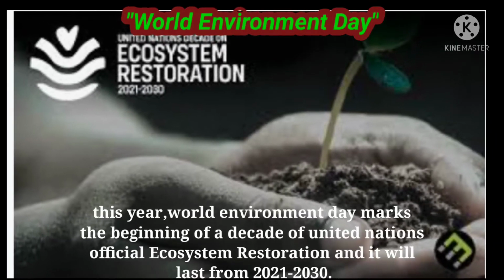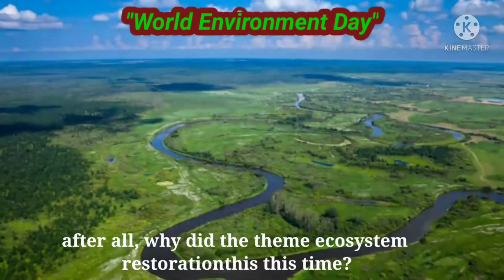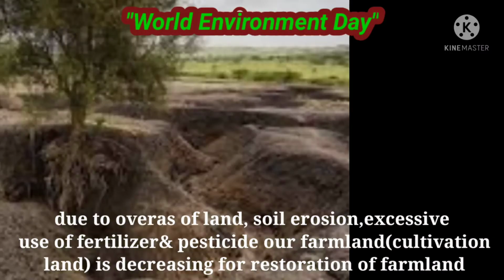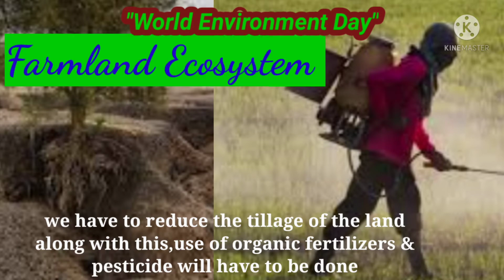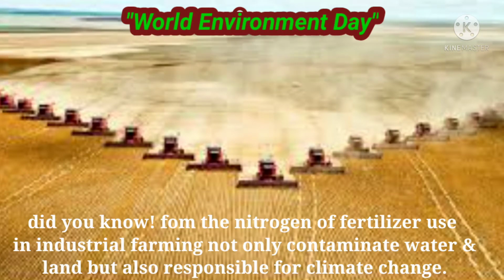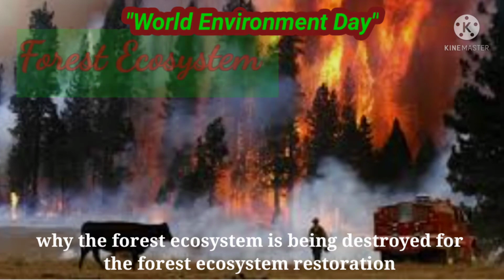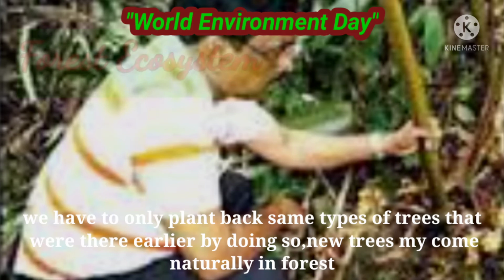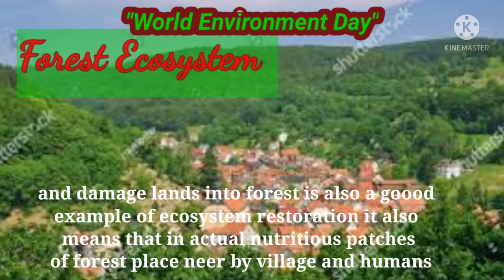"Ecosystem Restoration"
Environment day 05 june,2021